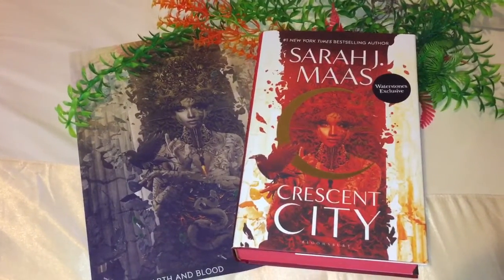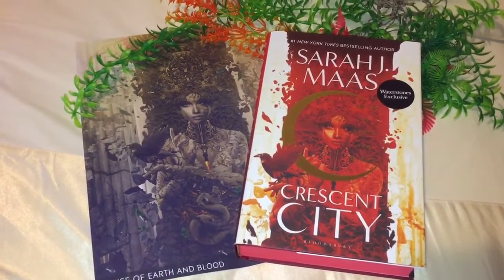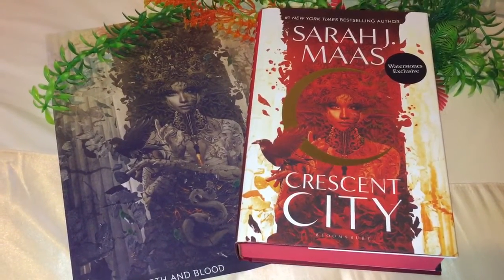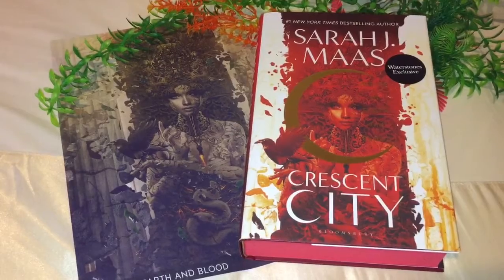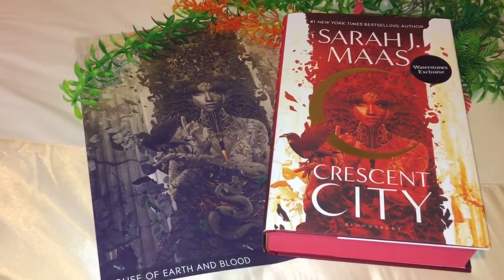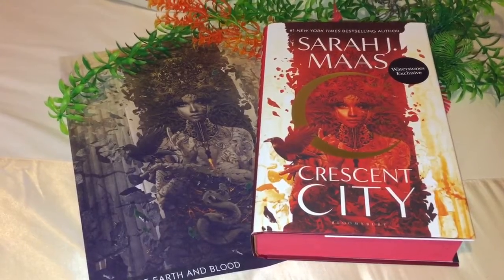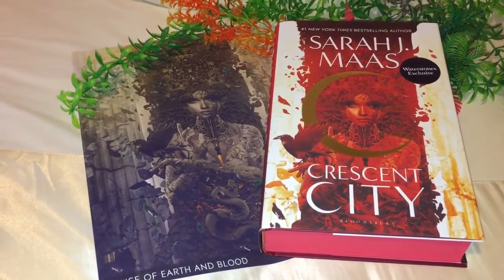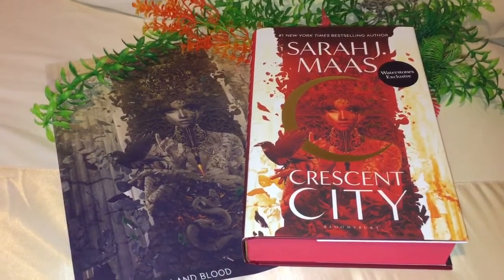Sarah J Maas House of Earth and Blood Book Review!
So hey everyone welcome to my book review of Sarah J Maas House of Earth and Blood Book Review! Also disclaimer I try to limit spoilers but this video does contain some and I let you know when they come up.

Thanks so much to Bloomsbury Australia for providing me with a copy of this book in exchange for a review.

Have a great day/evening and Happy Reading!